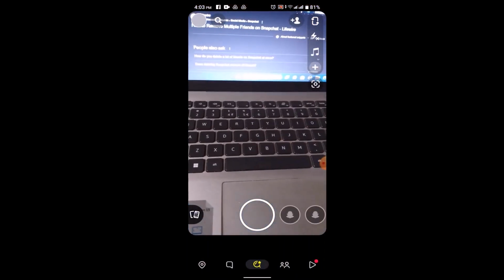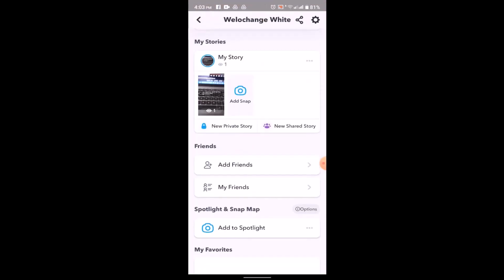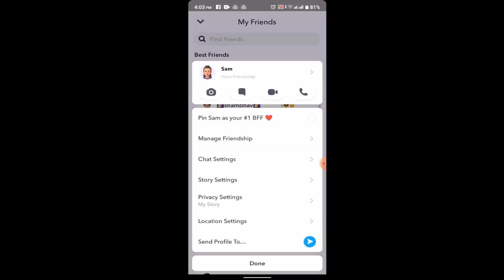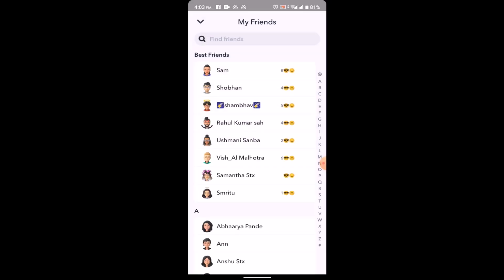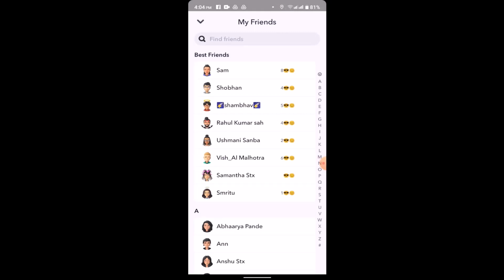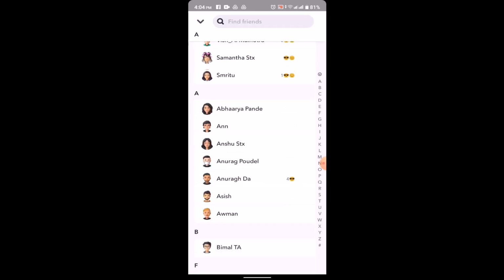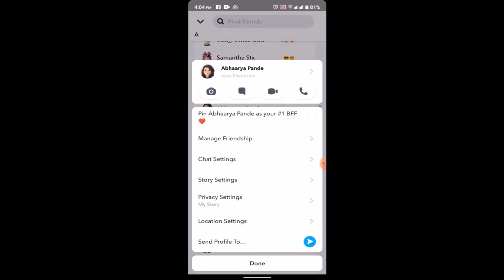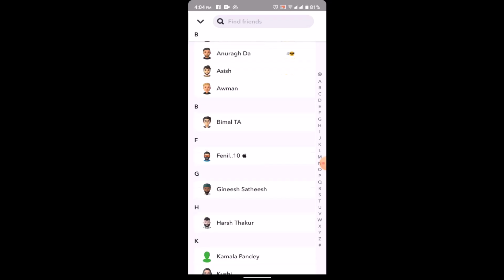How To Remove Multiple Snapchat Friends At Once - Delete Friends on Snapchat !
This video guides you in an easy step-by-step process to remove multiple Snapchat Friends at once.

Chapters / Timestamps
0:00 Intro
0:22 Remove Multiple Friends
1:26 Outro